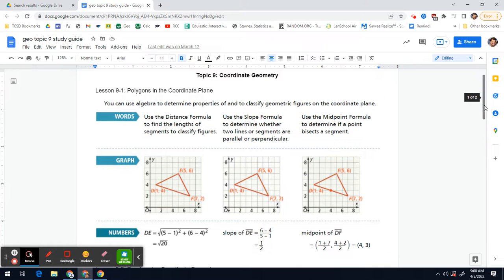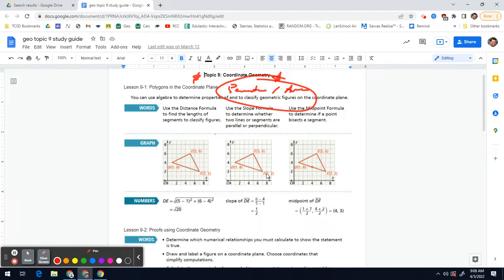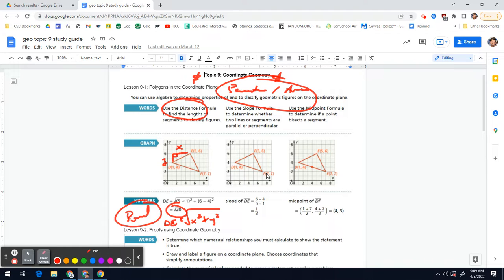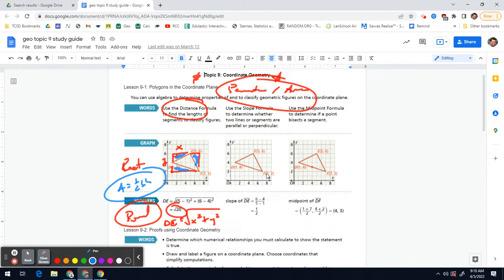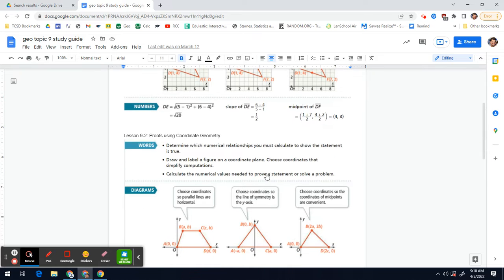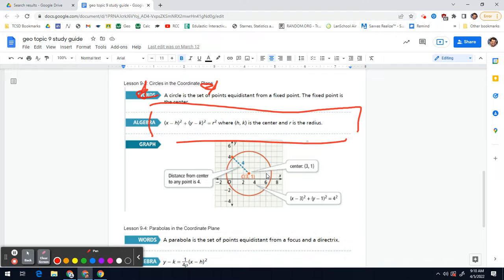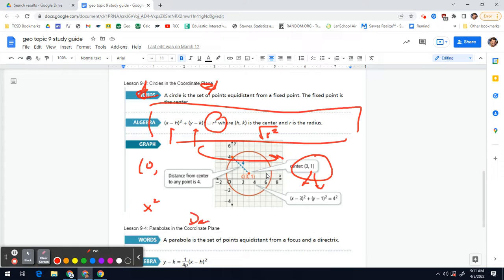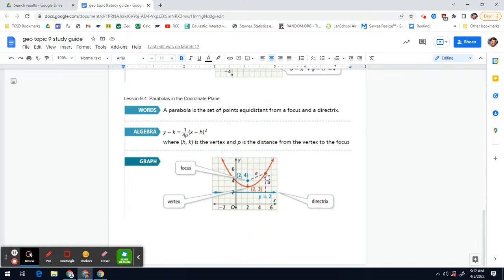geo OST topic 9 review